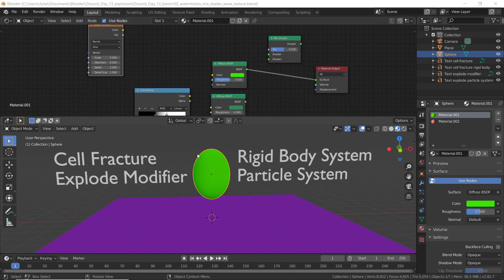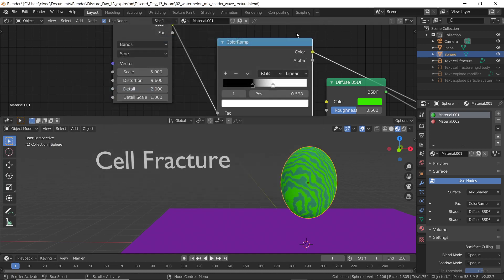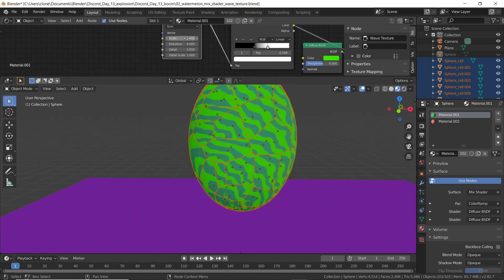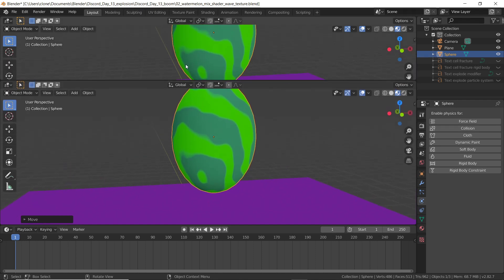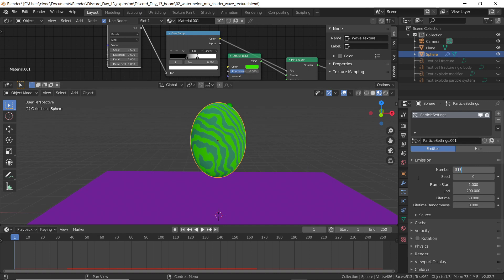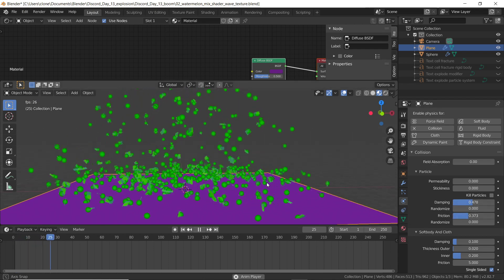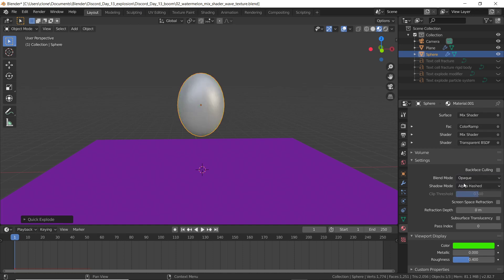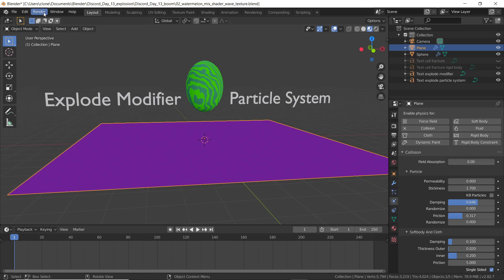Blender 2.8 Cell Fracture vs Explode Modifier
Cell Fracture in Blender uses Rigid Body Simulations whereas blowing something up with Quick Explode uses a Particle Simulation.